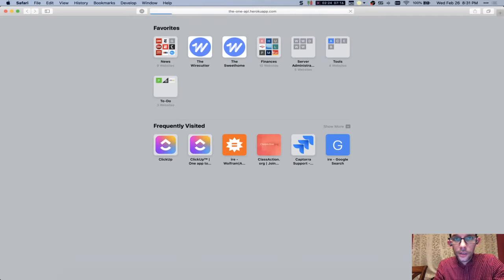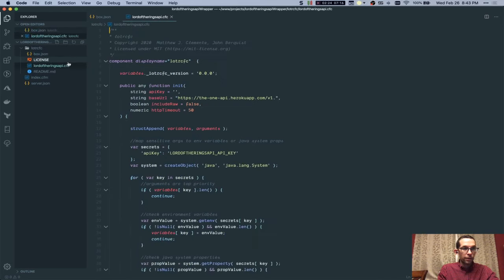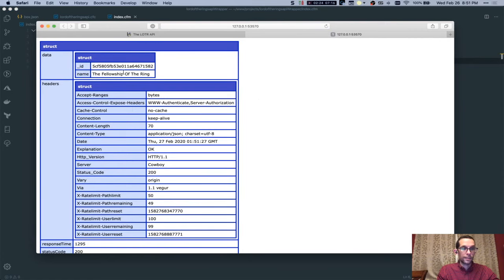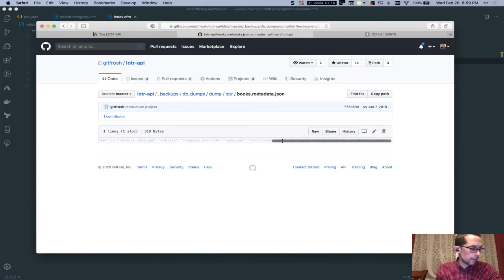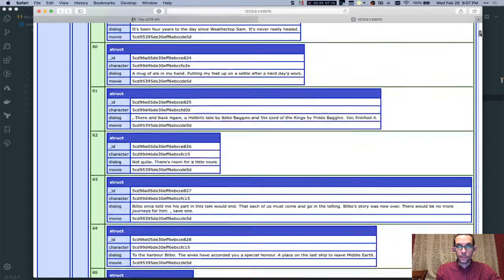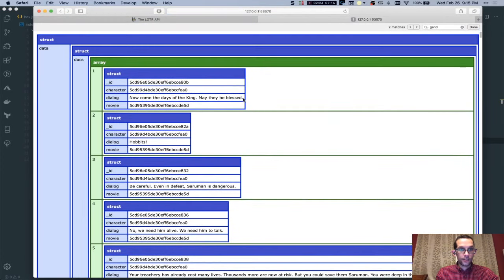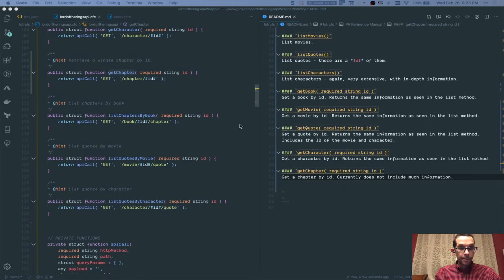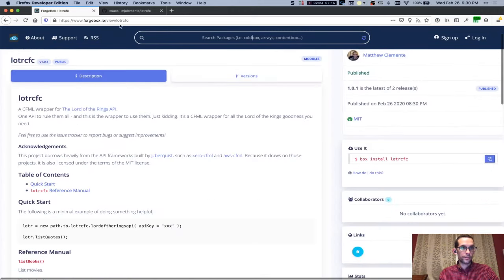Live Coding: CFML API wrapper for LOTR API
Gonna give live coding a try. Hang out with me while I work on a CFML API wrapper for an LOTR API... Yeah, it's a lot of acronyms.